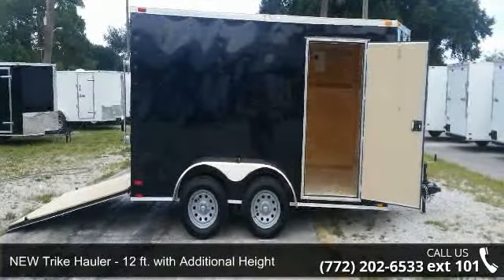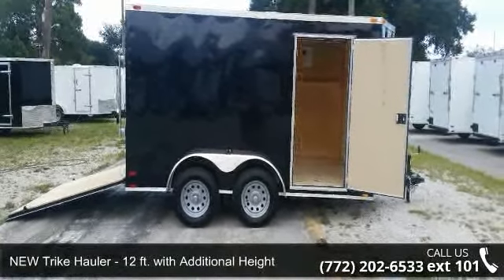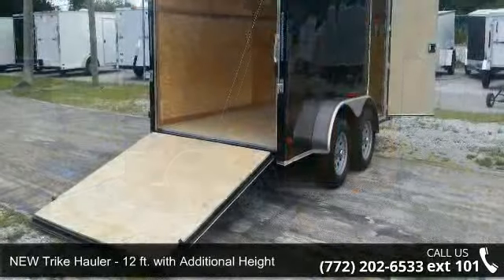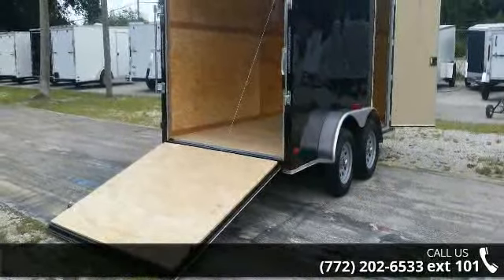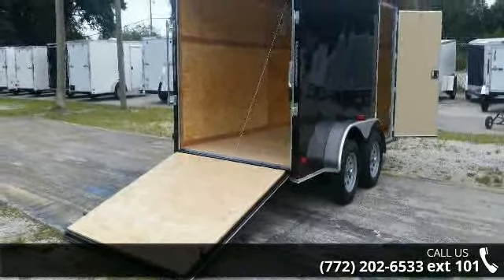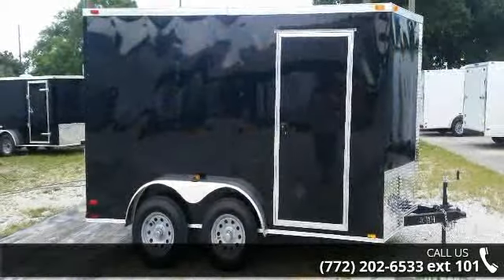NEW Trike Hauler - 12 ft. with Additional Height - Snapp...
This NEW trailer is perfect for many uses!Call TODAY!Call us TODAY!NEW 7'x 12 enclosed trailers available in Ft Pierce - FLFt Pierce location PRICE - Price for trailer in Ft Pierce - FL = $3332Factory Price = $3080 Price for trailer at Factory in GeorgiaAsk about FINANCING that may be AVAILABLE for you on this trailer! Call for details!double axle (3500lbs. leaf spring) with 4in drop for a lower trailer-Black .024 aluminum exterior-ramp door with spring assist that allows for easier loading-RV style roof vent-approximately 6 ft. 3 in. (75 in.) of vertical clearance inside-RV style side door - 32in.-grade A undercoated plywood floor - .75in-ST205/75/D15 tires-3/8 in plywood walls-V-nose front (Offers more space and reduces wind drag when driving)Lots of enclosed trailers at our Lot for many uses! motorcycle hauler, moving trailer, landscaping trailer, motorcycle trailer, golf cart hauler, toy hauler, l... read more